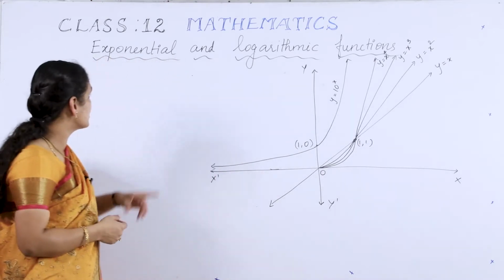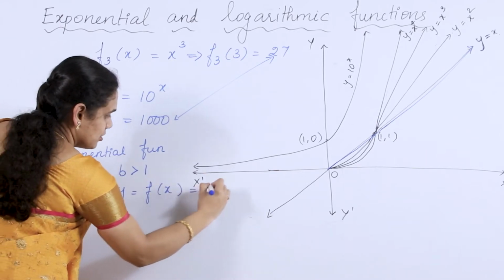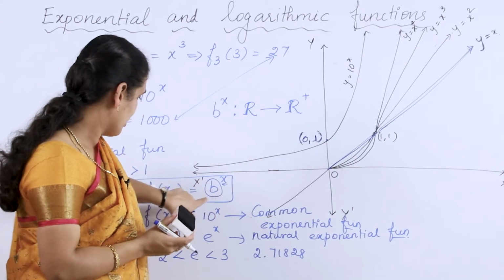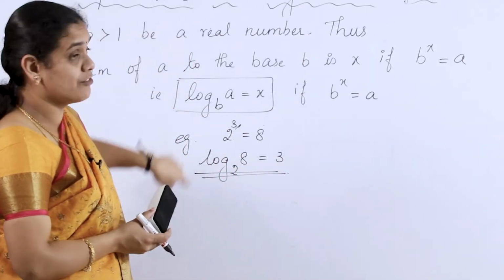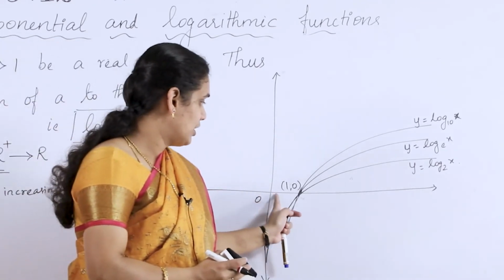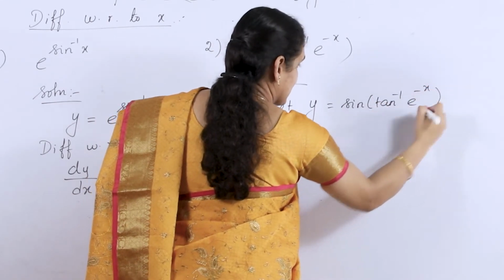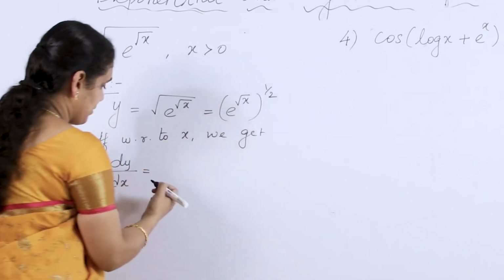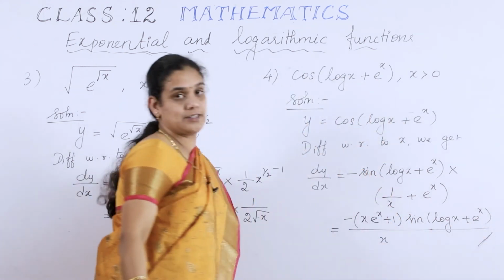Class 12 Mathematics 21 Sept 2020 Topic : Exponential and Logarithmic Functions